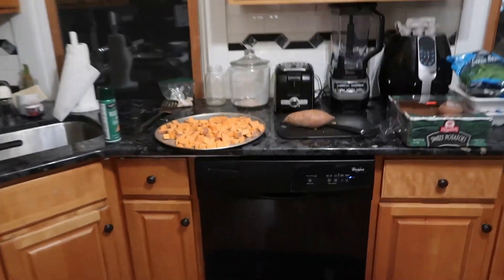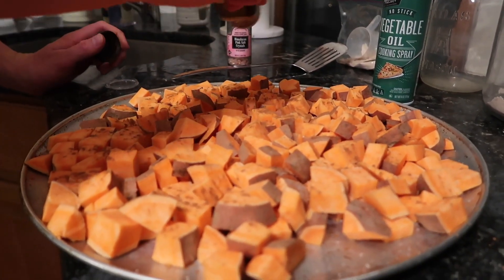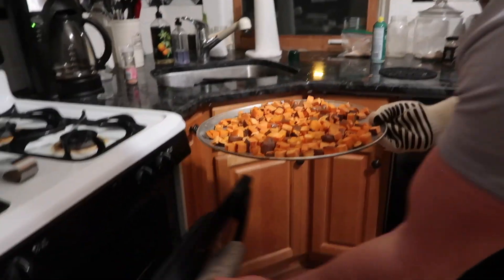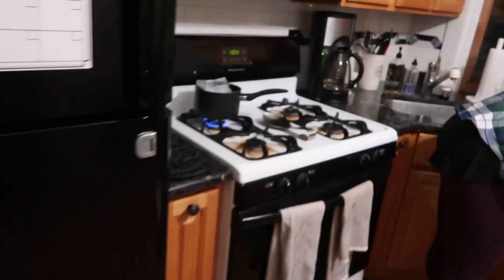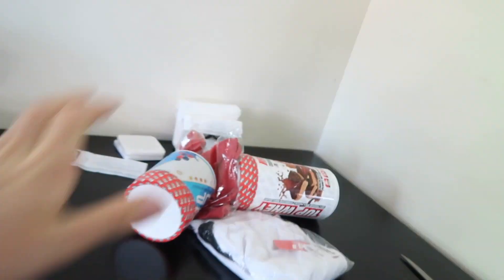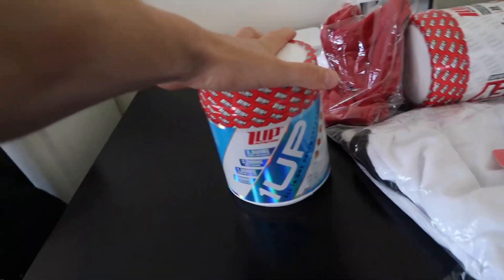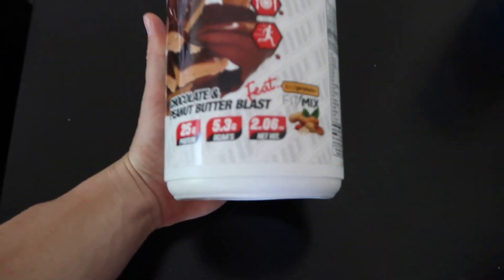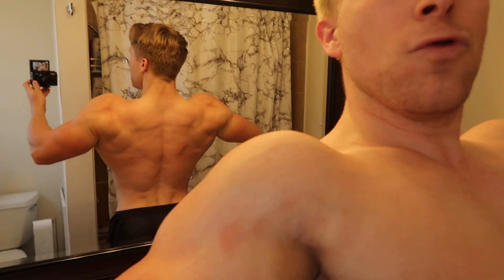SWEET POTATO RECIPE FOR WEIGHT LOSS // Summer Shredding Ep. 8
I bring you guys my WORLD FAMOUS (Diet Friendly) Sweet Potato recipe! Sweet Potatoes are my go to each and every year when it comes time to prep for my Men's Physique shows, and they truly serve as a great carb source for any weight loss journey!

I have personally found that cooking my Sweet Potatoes this exact way yields the best and tastiest results, so please let me know what you guys think if you try this out OR let me know how you guys cook your Sweet Potatoes!

Trust me, I know how difficult and tough dieting can be, but having little recipes like this that you truly enjoy make a world of a difference! If you guys would like more diet friendly recipes or meal prep ideas, please let me know!